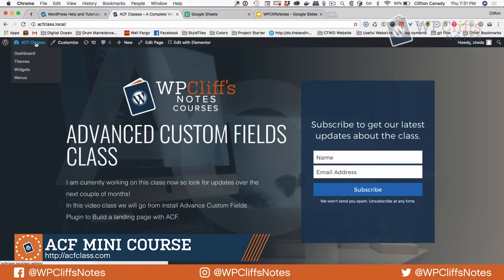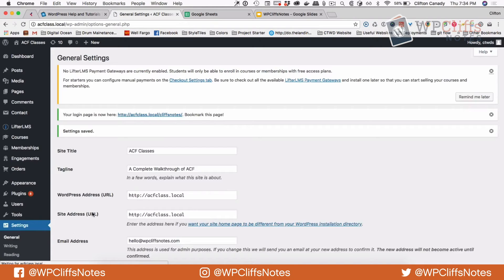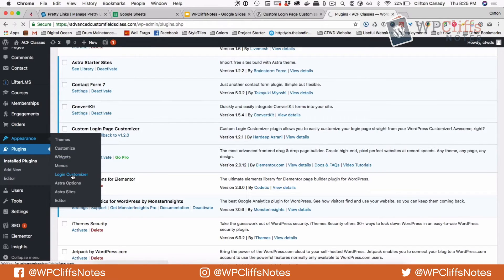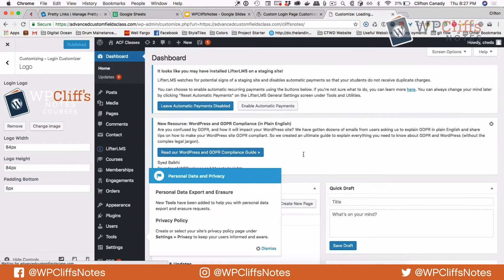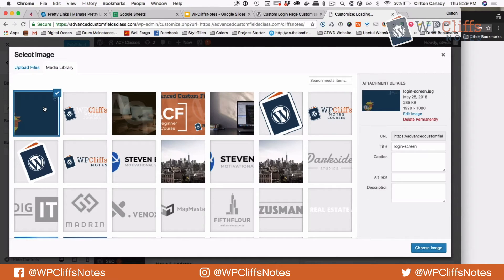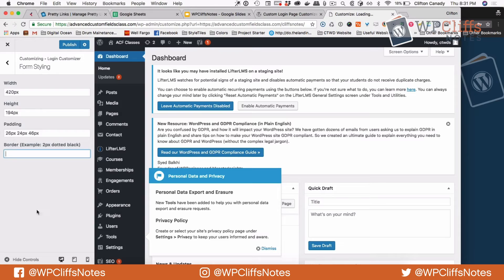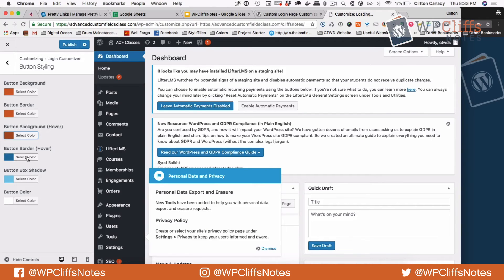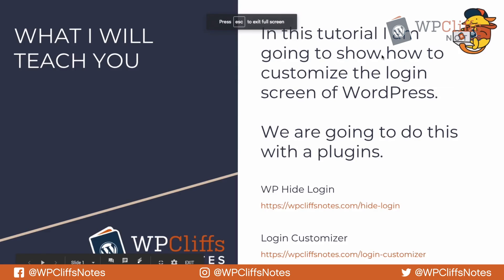How to Customize WordPress Login Page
In todays tutorial I show how easy it is to customize WordPress login page with 2 different plugins. Below are the two plugins used.

Background Music ➜

//📽 🎬 Equipment Used  🎬 📽 //

Camera:
Canon PowerShot SX530 Digital Camera ➜
AmazonBasics 50-Inch Tripod with Bag ➜

Microphone:
Blue Yeti USB Microphone ➜
Adjustable Boom Studio Scissor Arm Stand ➜
Knox Gear Blue Yeti Shock Mount ➜
Dragonpad USA Pop Filter Studio ➜